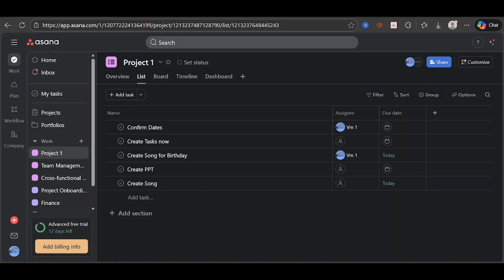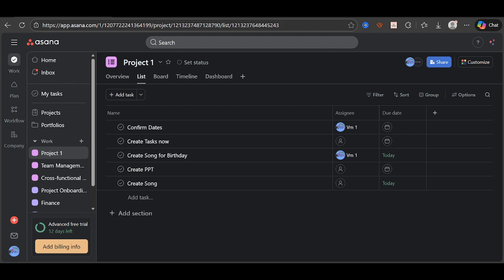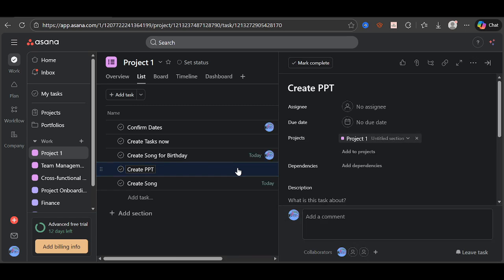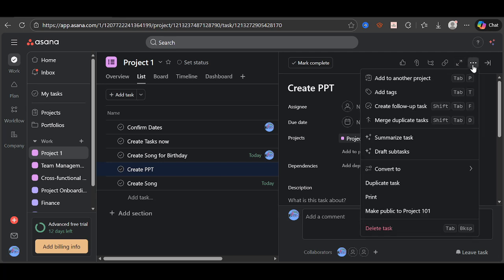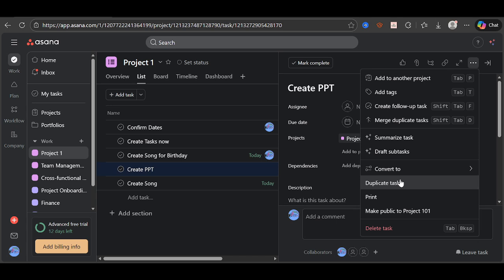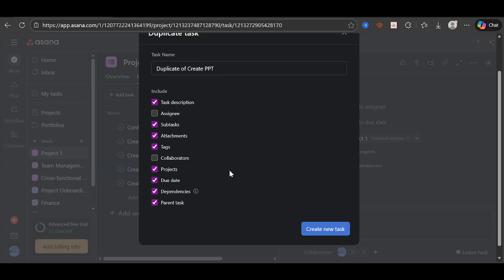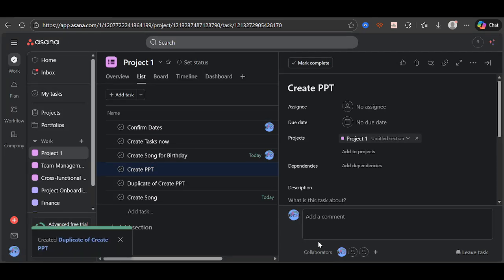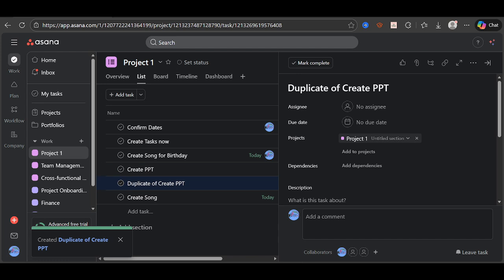How To Duplicate A Task In Asana 2026 (Easy Steps)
Are you looking to streamline your project management process? In this video, we will explore how to duplicate a task in Asana, allowing you to save time and increase efficiency. By the end of this tutorial, you'll understand the step-by-step method to replicate tasks effortlessly within your projects.

Learn how to duplicate tasks in Asana seamlessly, ensuring a smoother workflow in your team. Watch till the end to discover tips on managing your tasks more effectively and enhance your productivity in Asana.